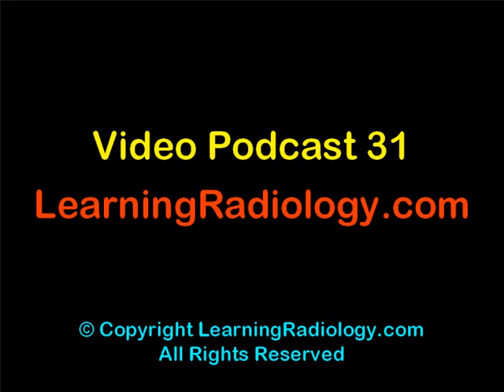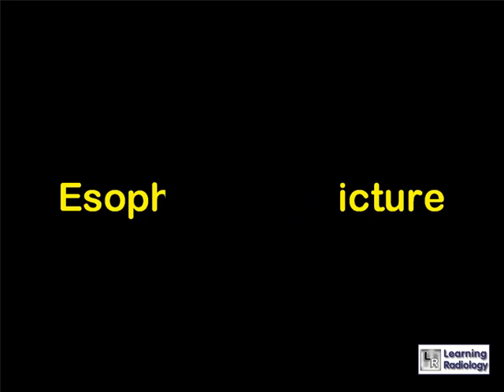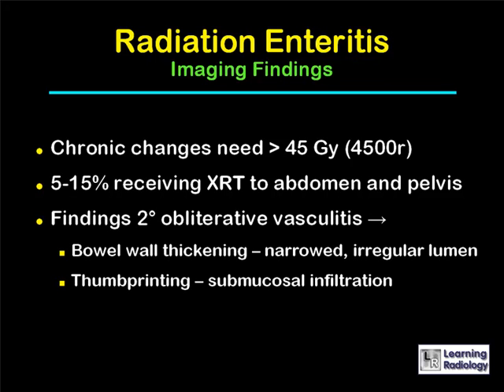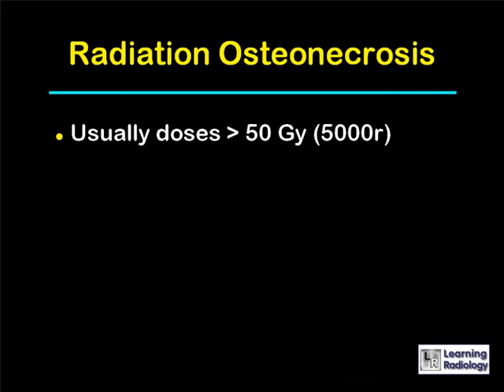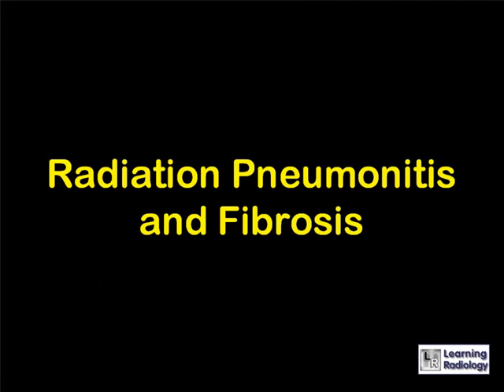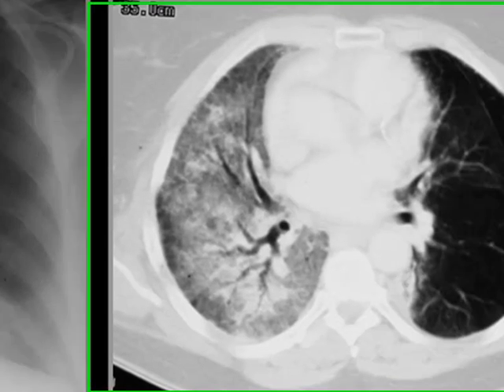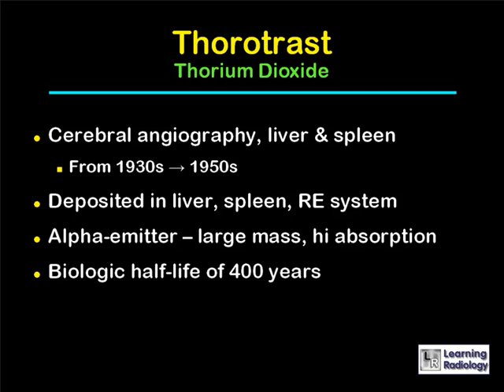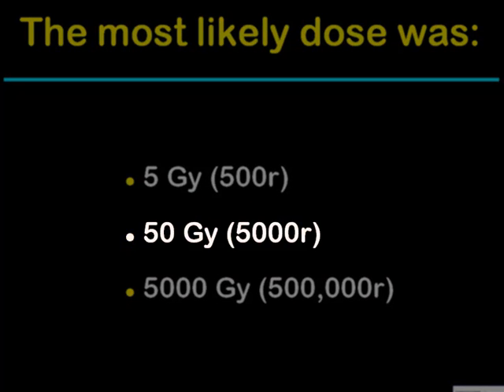Podcast 31 Radiation Induced Dzs